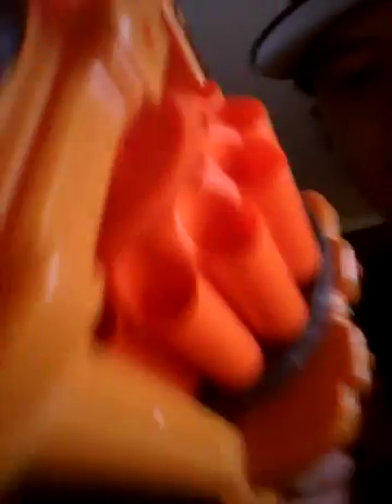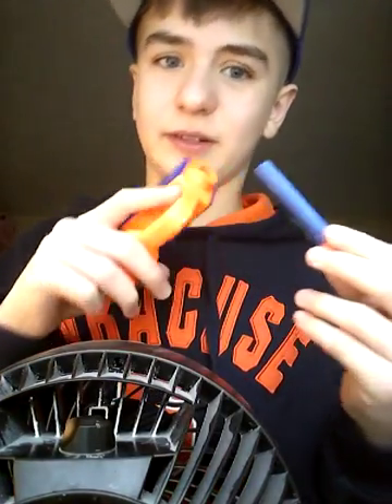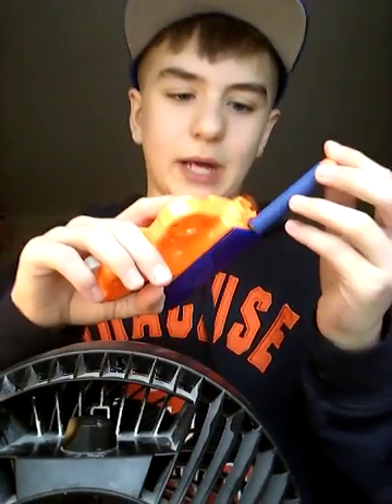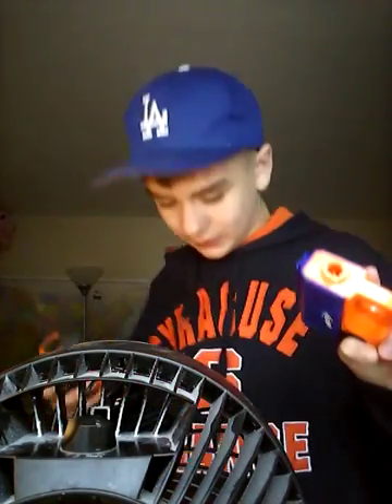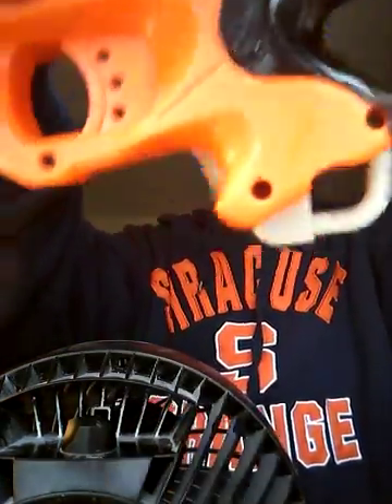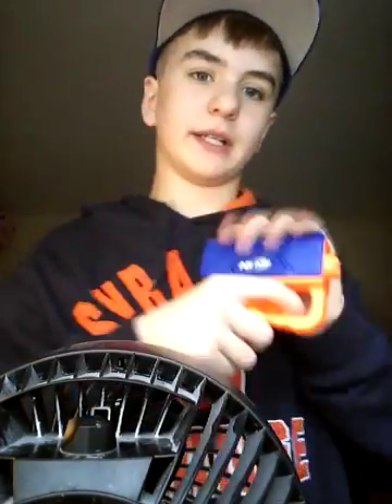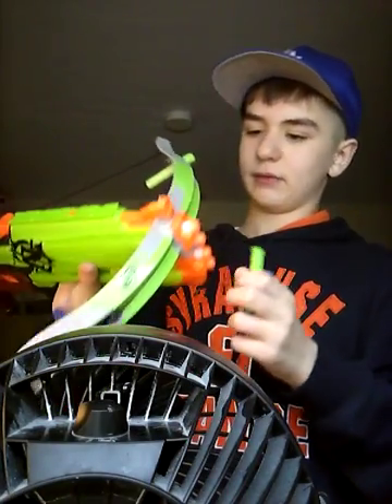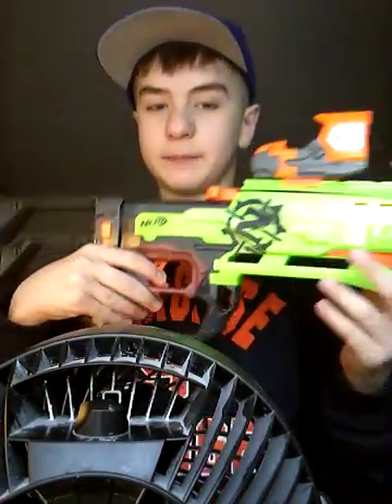Details about nerf guns